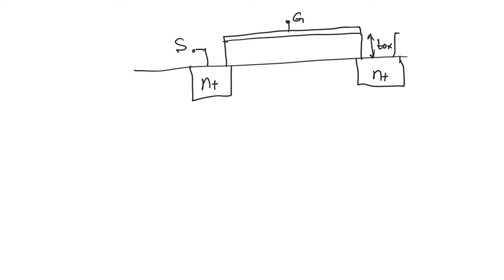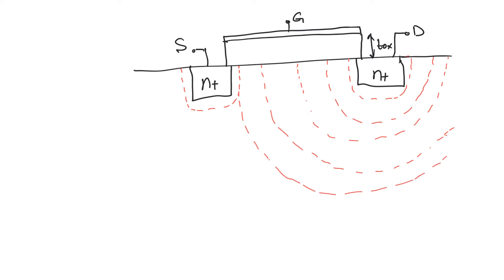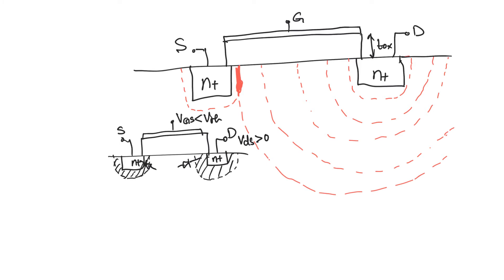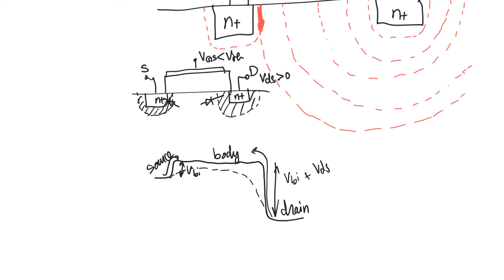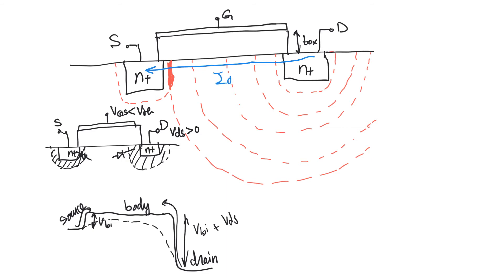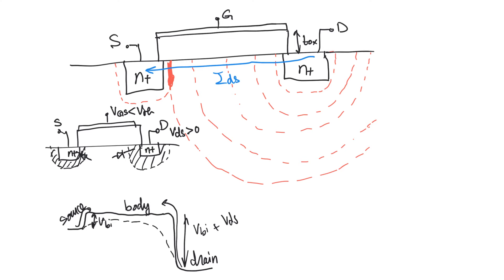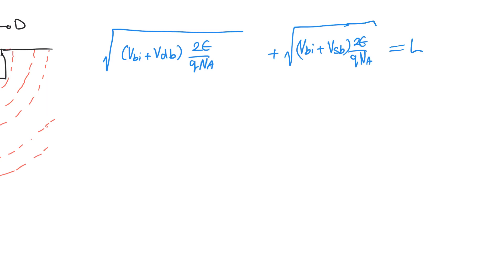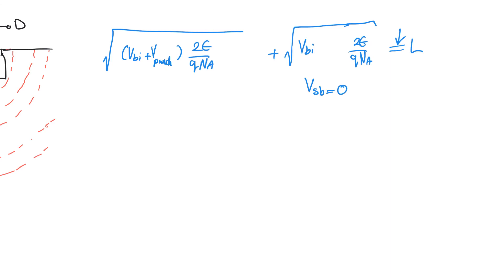10.17. Punchthrough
Punchthrough is a phenomenon where the depletion regions formed around both the source and the drain touch. If you think of depleted silicon as an insulator you might think this is fine, but if you realize depleted silicon will readily conduct if the field direction is favorable, you can see that punchthrough is a major failure mechanism for MOSFET.